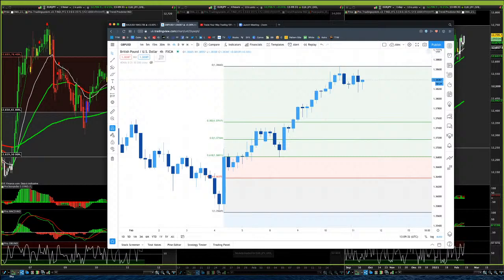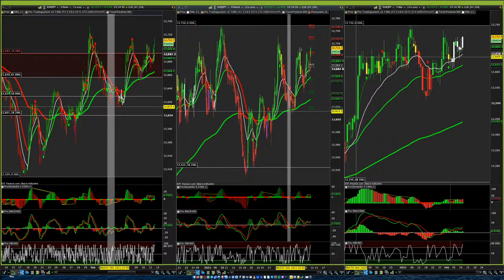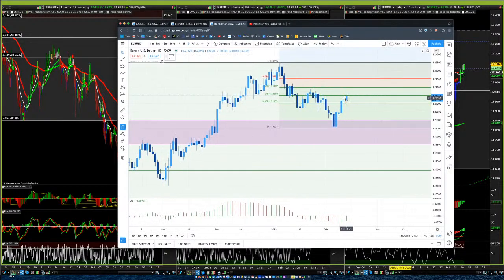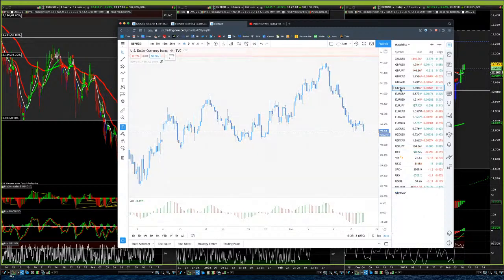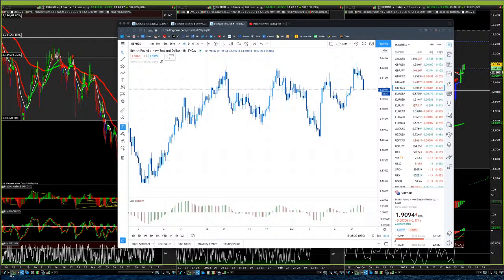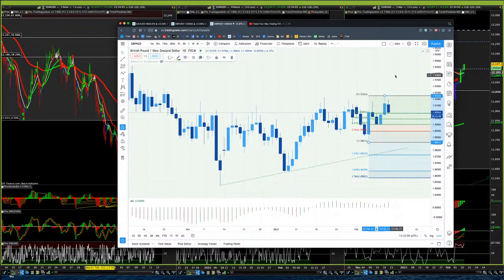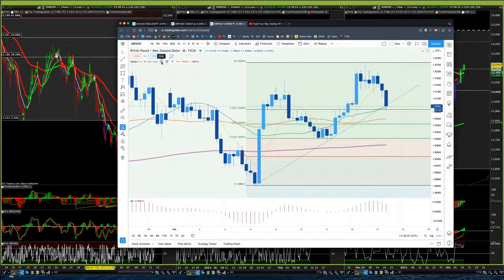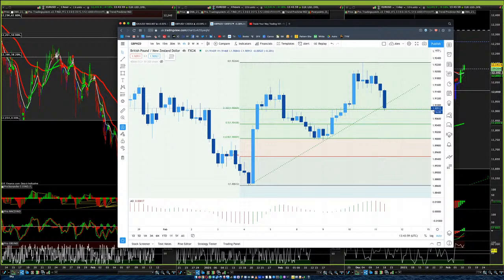LIVE Trading + Q&A + Support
Time to Trade LIVE, answer questions & provide support